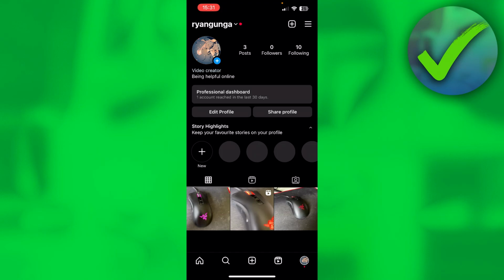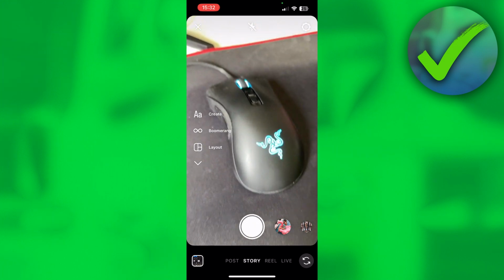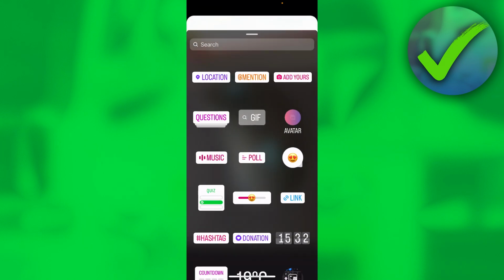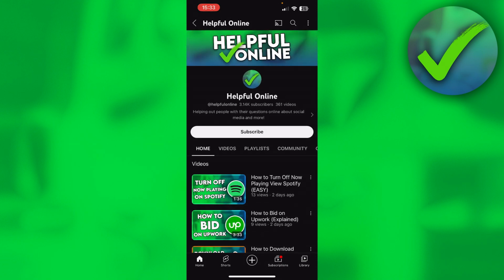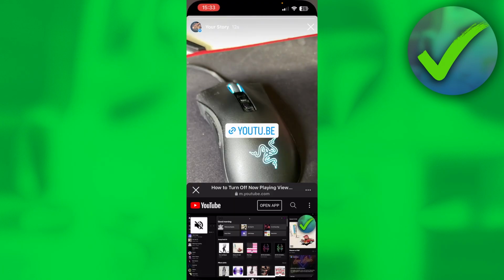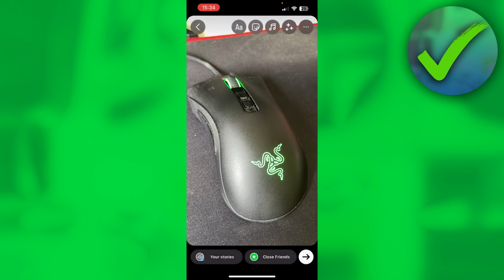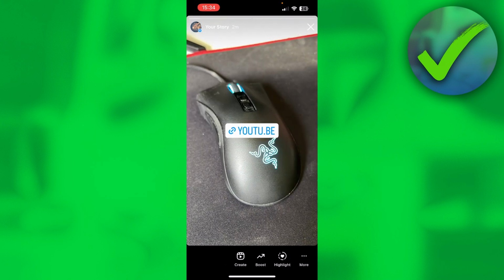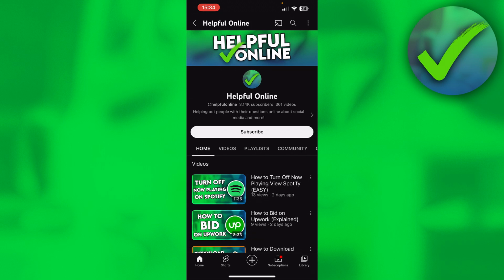How to Share YouTube Link on Instagram Story (2025)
In this video I show you how to Share YouTube Link on Instagram Story in 2025

Do you want to know how to Share YouTube Link on Instagram Story in 2025? Then I'll show you How to Share a YouTube Video on Instagram Story easy.

This is a step by step Instagram tutorial on How to Share Link on Instagram Story

00:00 - Explanation
00:17 - Method #1
01:12 - Method #2 (BEST)